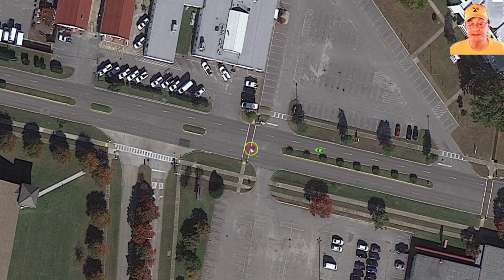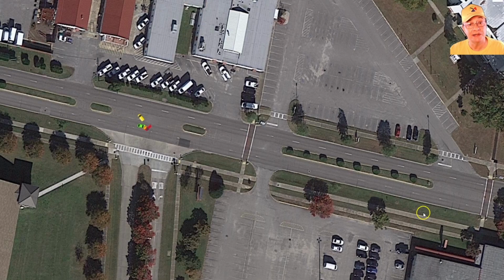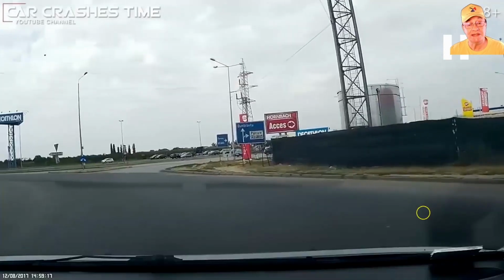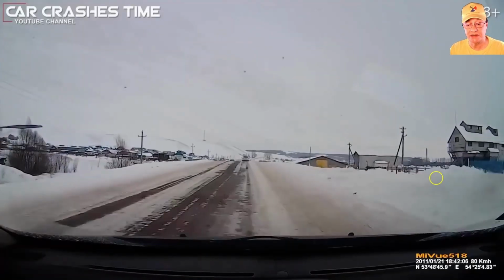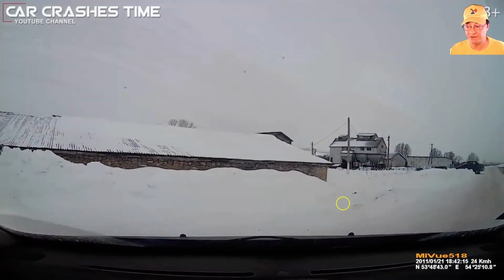Obscured Vision at Side Roads: Deadly Mistakes Drivers Make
🟢Advanced Driving ▶ Dangers ▶ Road ▶ Side ▶ Into ▶ Obscured

Obscured vision at side roads leads to hesitation, misjudgment, and real collisions. This video shows how to recognize and respond to visual obstructions before it’s too late.

⏱Timestamps:
0:00 Title
0:10 Commentary
10:51 Montage
11:50 End Screen